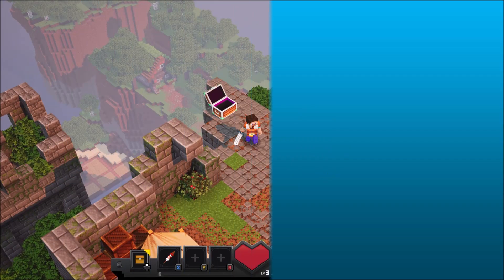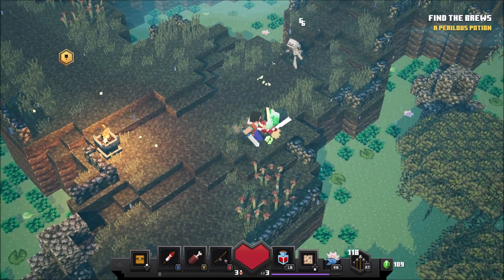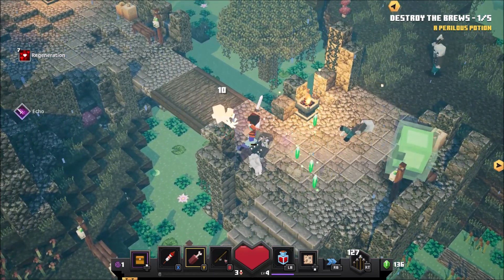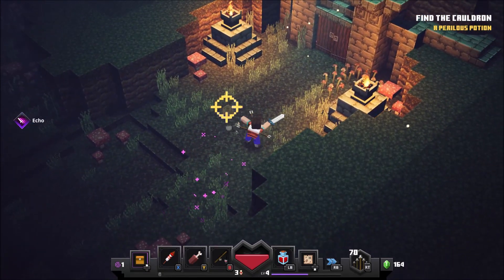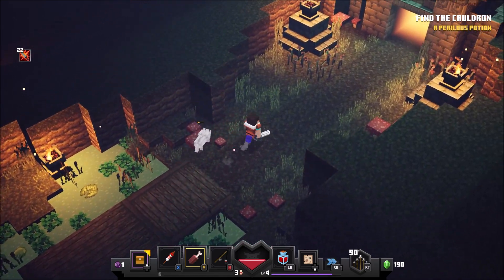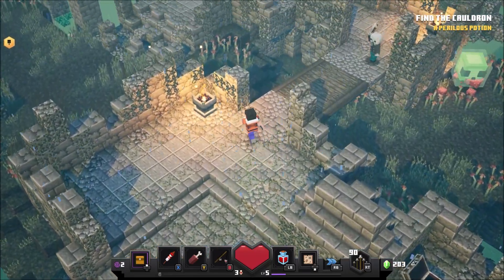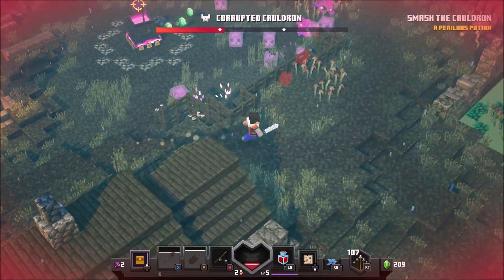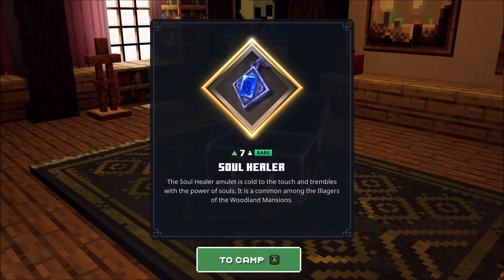The Witches Swamp - Minecraft Dungeons Ep. 2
Episode 2 of my Minecraft Dungeons: Let's Play! In today's episode, we take on Witches and Slimes as we wade through the Soggy Swamp!